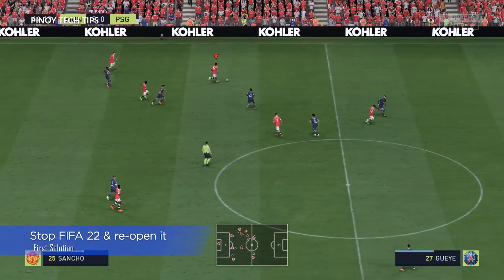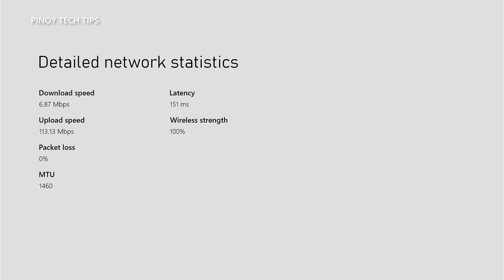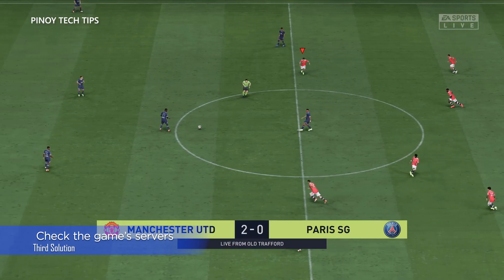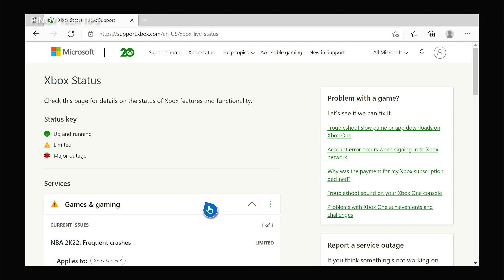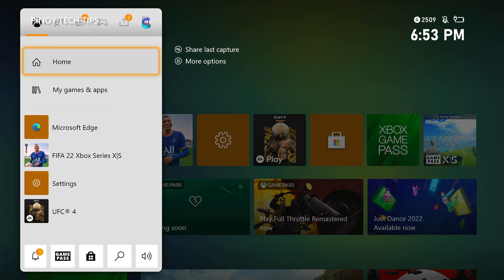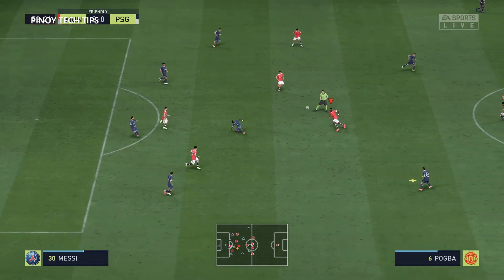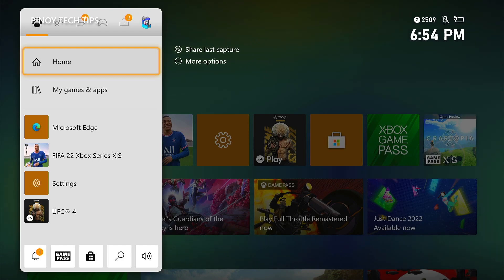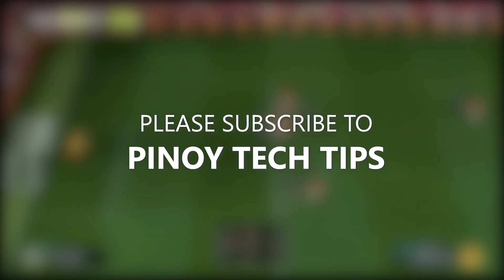How To Fix FIFA 22 That Keeps Disconnecting From Its Servers on Xbox Series X|S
This video will guide you on how to fix FIFA 22 that keeps disconnecting from its servers on the Xbox Series X|S.

FIFA 22 disconnection issues are often due to problems with its servers. Games like that have to be connected with the server all the time for real-time data transmission. If that connection is cut or disrupted, you will encounter issues while gaming and most of the time, your progress won’t be saved.

If you are one of the gamers bugged by this issue, here are the things you should do:

0:00 FIFA 22 Disconnecting Intro
0:33 Fix #1: Check your Internet connection
1:24 Fix #2: Close FIFA 22 and reopen it
1:58 Fix #3: Check FIFA 22 server status
2:48 Fix #4: Delete FIFA 22 cache
3:47 Fix #5: Reinstall FIFA 22